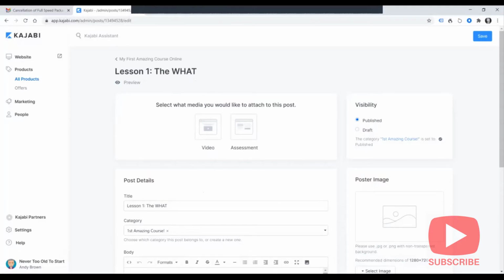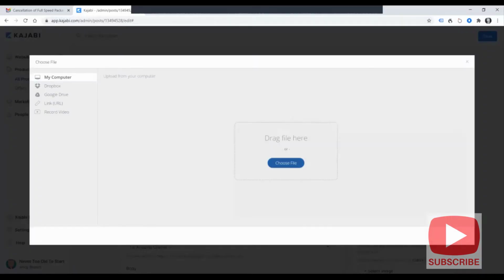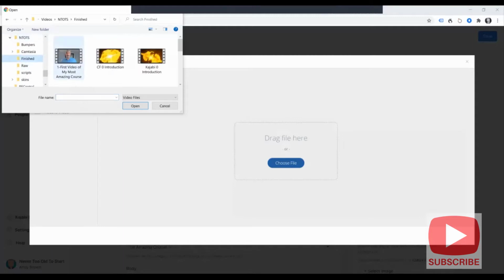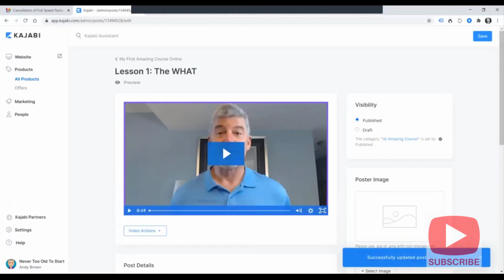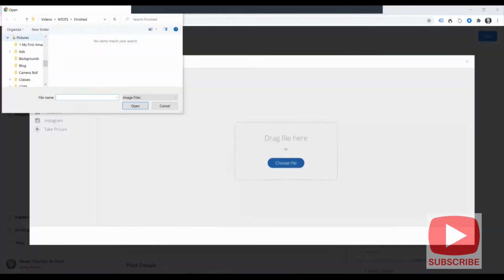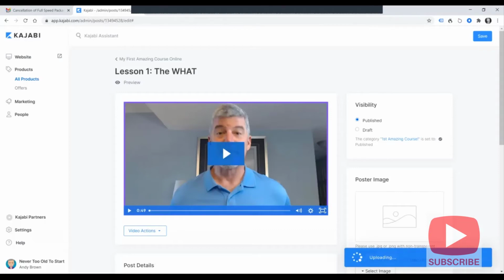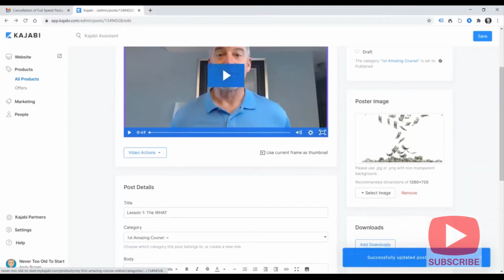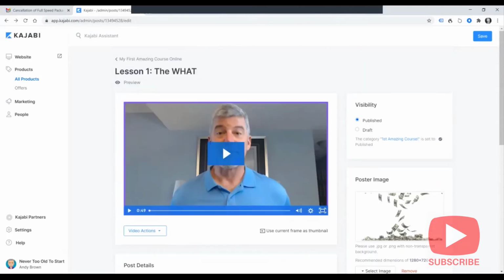Uploading Your Videos To Kajabi, It's easier than you thought, It is Never Too Old To Start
It is easy to upload your course content video to Kajabi. Never Too Old To Start, the place for retirees to learn how to make easy extra money, at least an extra 6 Figures a year, on the internet, online

Hey, welcome back to Never Too Old To Start. So, let me tell you what we're going to do now. I'm going to show you how to take your course and actually upload the videos so we can have something to be able to sell. In the Next video tutorial I'm going to show you how to make your first offer, but right now, let me just walk you through how easy it really can be to take the videos that you've done for your course and upload them so you got a product. What I want you to do right now is go into your Kajabi platform. I'm going to show you how to upload your video. So, you recorded your video for your course. You created your product, and here is mine, My First Amazing Course. Now, I'm going to open that up just by clicking on it. Let's upload the video in our first lesson. Lesson one: The WHAT. Everything is set right there. So I'm going to go in, I'm going to upload my video now. So, I'm going to select video, upload new file, choose file. Now, I'm actually in my computer file management. So, store your video in a place where it's easy for you to find it. And I'm going to be uploading the first video of My Most Amazing Course. Now, it does take a little while for it to upload depending on the lane. So, just sit back and find something else to do. You can upload one video at a time. Upload complete. Now it's going to render. You've got to give it a little bit of time to process and render it. And there you're done. Make sure you click save. If the visibility is on published, everyone will be able to see it. If it's on draft, no one will be able to see it yet. I would not leave without uploading an image. You're going to do the same thing. Pick an image, or create something like a thumbnail. This is what everyone's going to see. Give it a chance to upload. Make sure you click save. And you are good to go. Would you like to see what it looks like? Click on the preview. And there it is. Everything is basically ready to go. And that's why I love Kajabi. It really is just that easy. You can put in information here in the body, whatever you want. You can add downloads like the Word doc or PDF version or pictures. But in the meantime, you now have your first video. Usually most of my courses have a lot more than one video, so you're just going to keep doing the same thing. What we're going to do the next time is I'm going to show you now how to create your offer for the rest of the world, your first offer. And would you believe, that's all there is to it. Now, again, most of your courses are going to have a lot more than one or two or three videos. And that is great. And I don't think they have to be long, but what you're going to want to do is make the videos. In a few tutorials I'm going to show you how to edit a little bit and maybe even get fancy and add a little bit of a bumper to the front or the back that's kind of cool. But in the meantime, just I want you to be thinking about what do I know where I could make a course that somebody might be interested in. You're going to be surprised. There's a lot of things that you know and you have done in your life that would be a course that somebody would be willing to buy. Let's leverage that. So would you like your own Kajabi account? But in the meantime, remember, you are never too old to start.